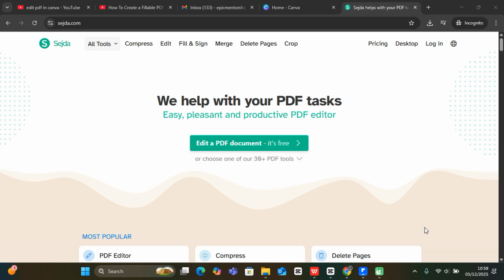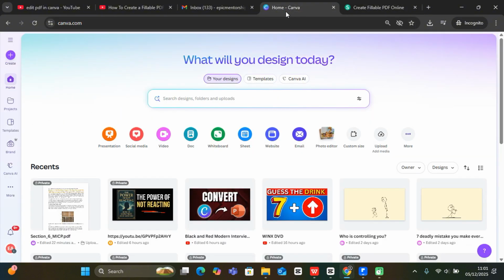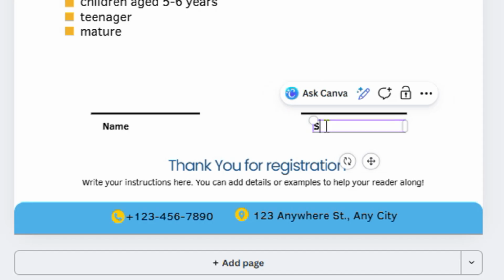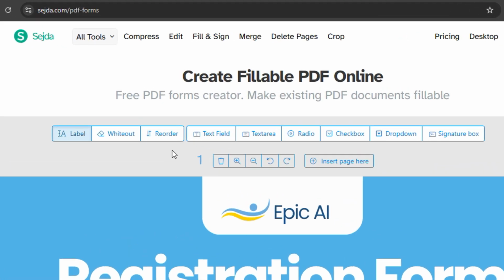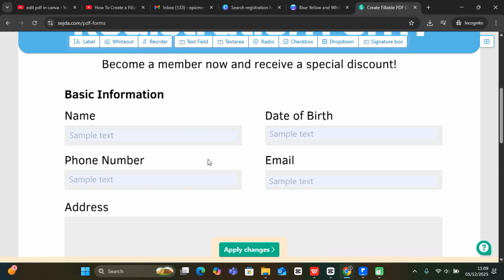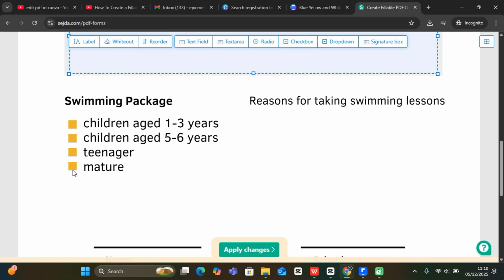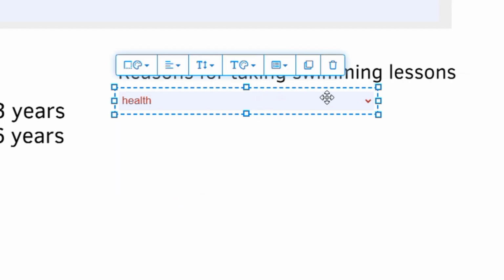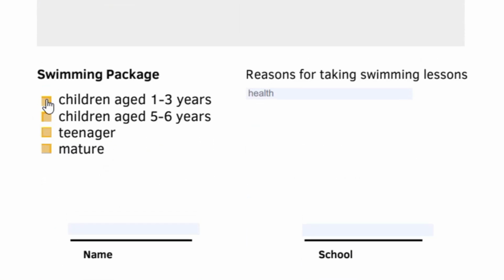How to Make Fillable PDF Forms Using Canva + Sejda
In this tutorial, you’ll learn how to create fillable forms using Canva and Sejda PDF. Canva helps you design beautiful, professional form layouts, while Sejda PDF allows you to convert those designs into interactive, fillable PDF forms with text fields, checkboxes, and dropdowns. I’ll walk you through the complete workflow—from designing your form in Canva, exporting it as a PDF, to adding fillable fields in Sejda PDF and saving the final document. This method is perfect for applications, registrations, surveys, contracts, and official documents. A simple, free, and efficient way to create professional fillable PDFs online.